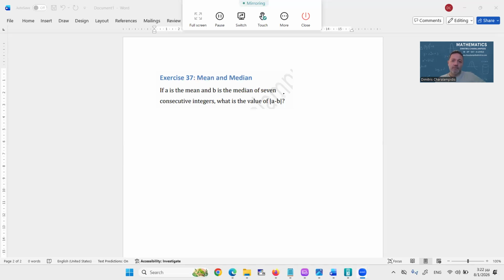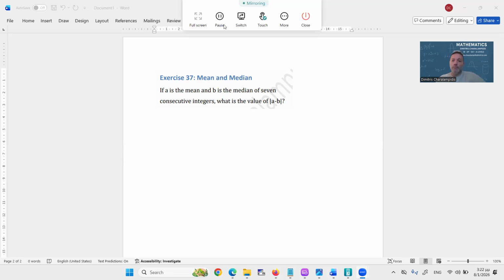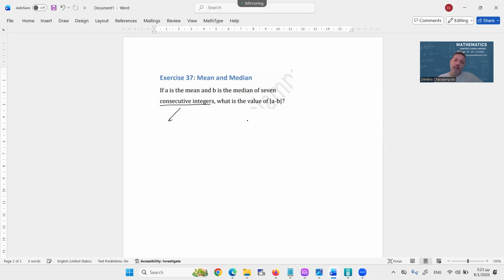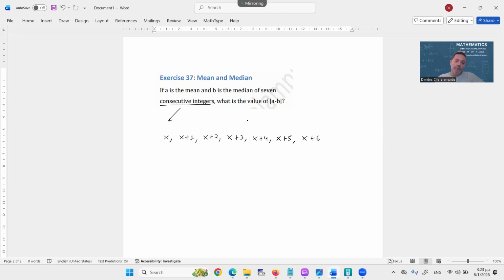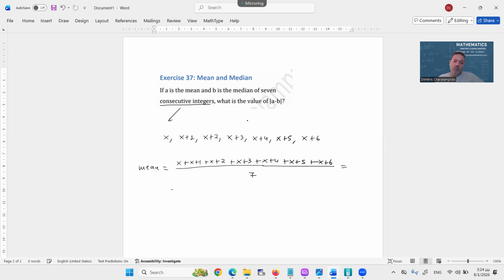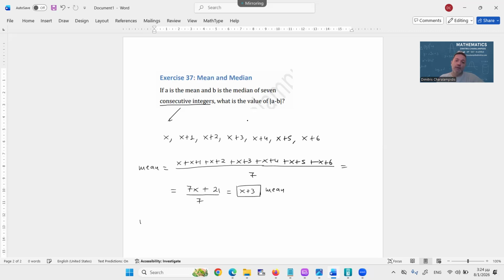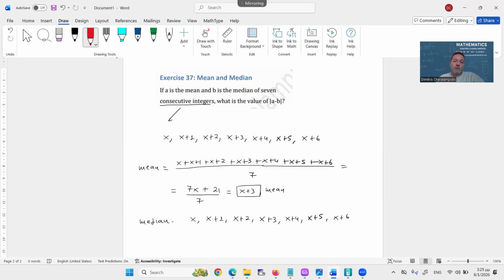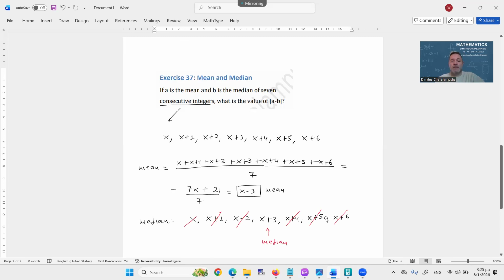s6e37 Mean and median SAT Math solution